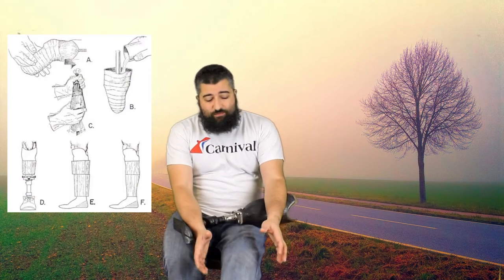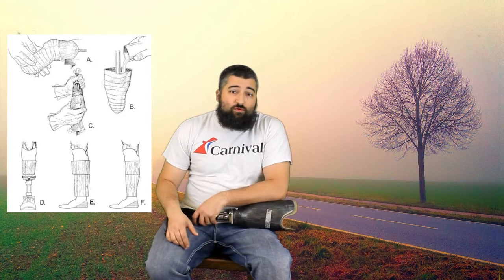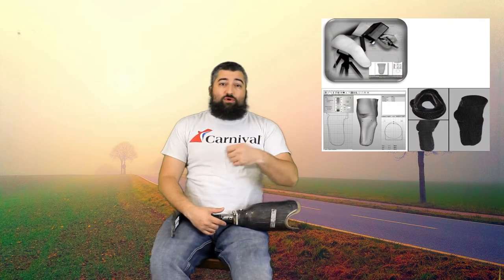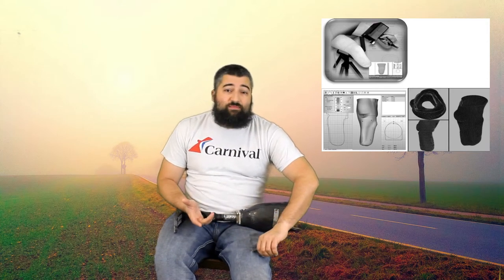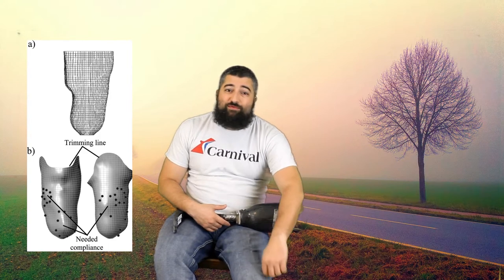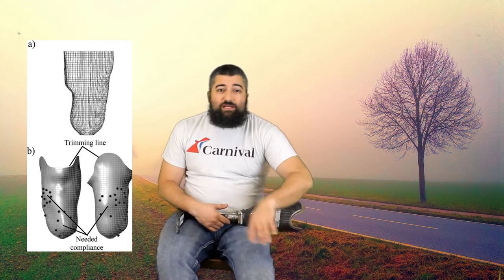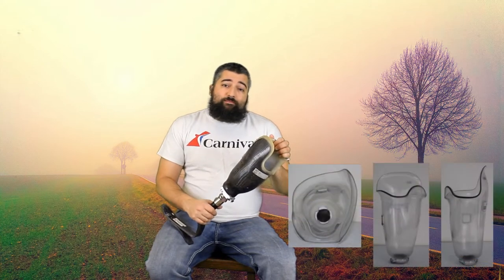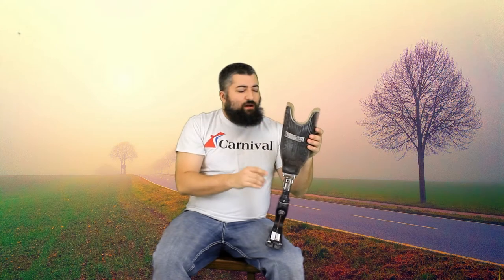Episode 5: The Average Amputee | Making a New Limb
Welcome to The Average Amputee.  My Name is Jason and I am a Left Below Knee Amputee.

 This is my show, to discuss everything about being an amputee.  Come learn what it is like, what are some of the issues?  What are some of the perks?  What have I experienced in my years of being an amputee?

In our fifth episode we go over what steps it takes to make a new leg.  Many people think its a simple process of going in and getting fitted, but it is so much more!  From Casting, to fitting, to adjustments and styles.  There is so much that goes into the final product and beyond.